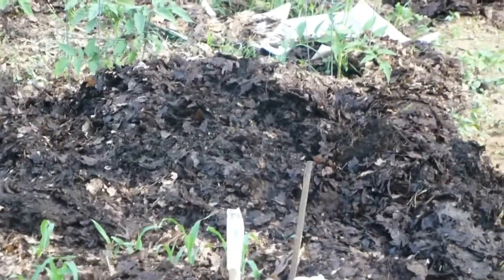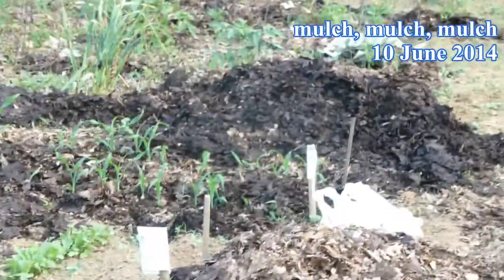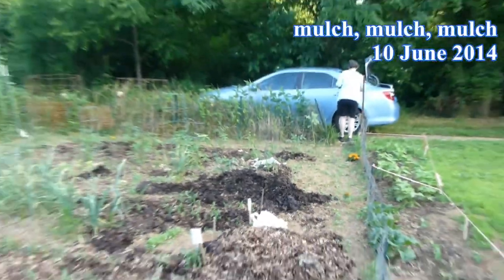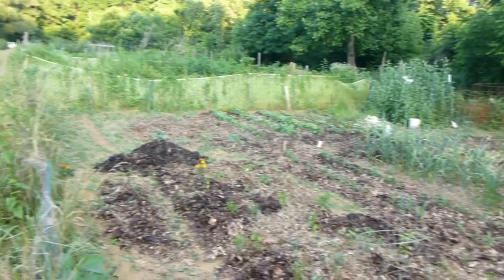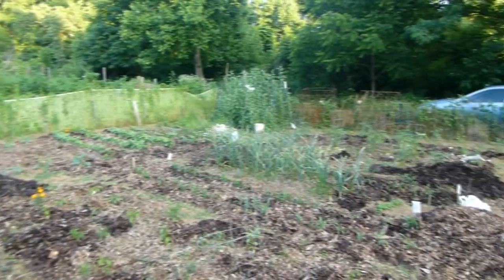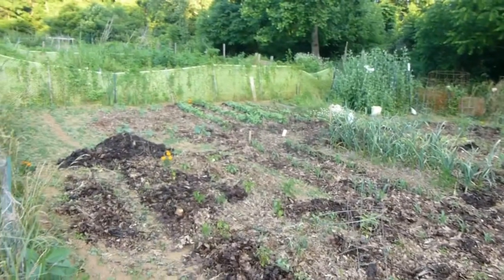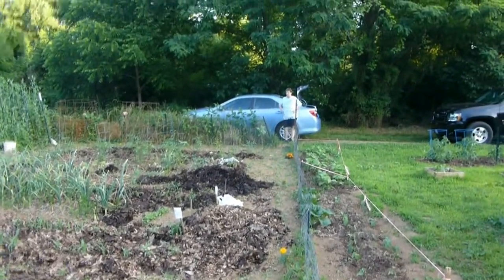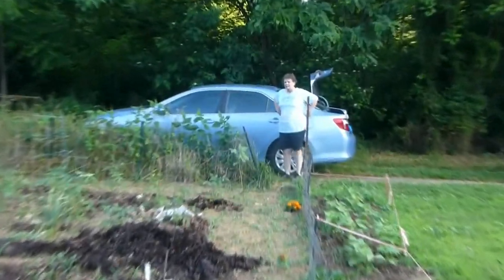Gardening 2014 Azalea Park June 10th Mulch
Gardening at our plot in Azalea Park, Charlottesville, Virginia, 2014. The Mulch pile. Mulch, mulch, mulch, mulch, mulch, mulch, Video length = 1 minute 12 seconds. Original file = 20140610gardenMulch1m12s.mp4 philipmc Philip Mc